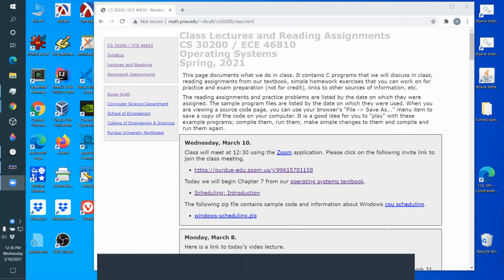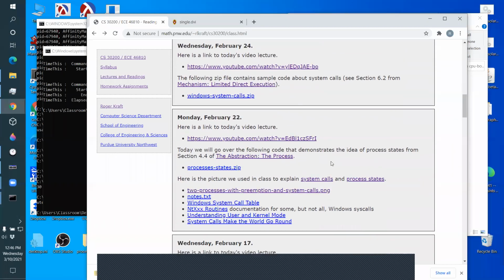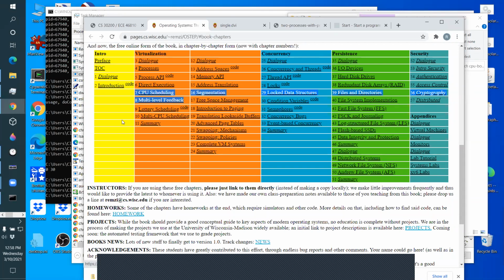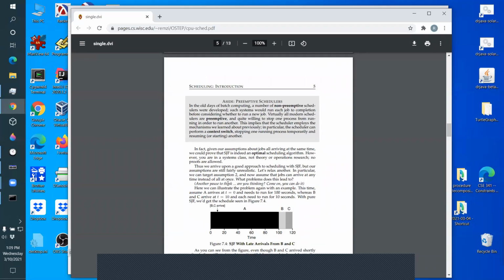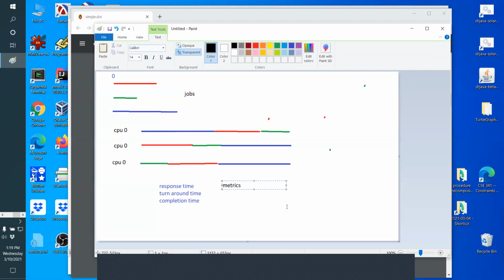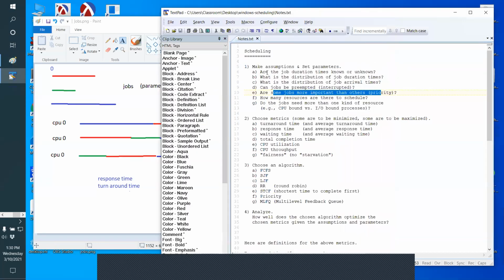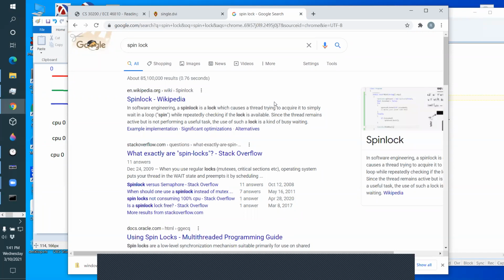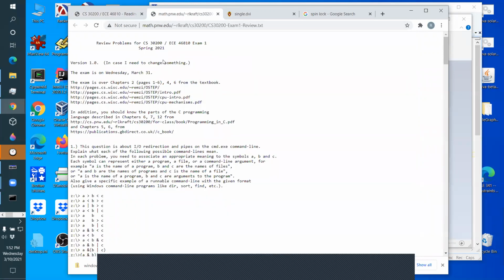2021 03 10 CS 30200 ECE 46810 Zoom Class